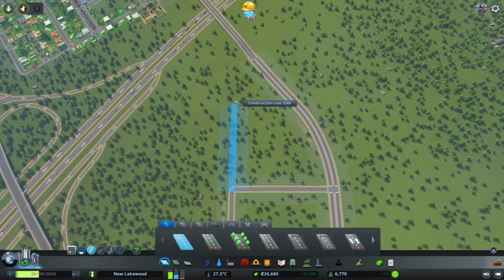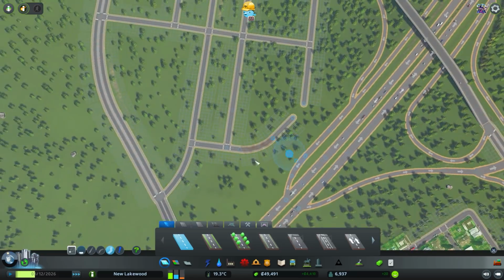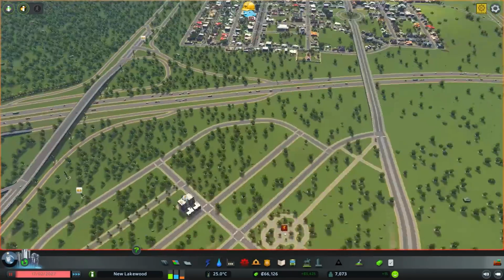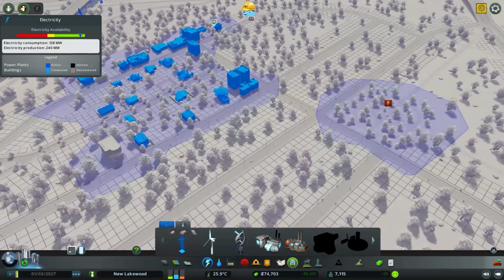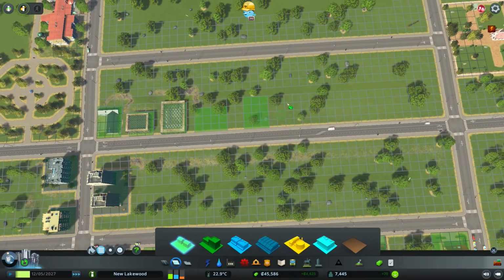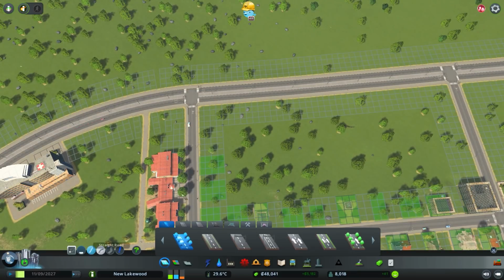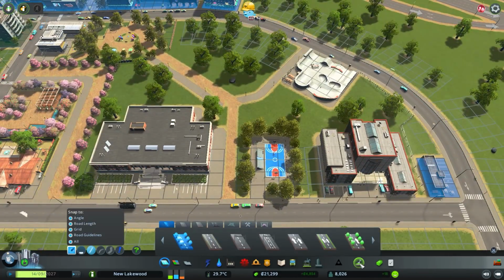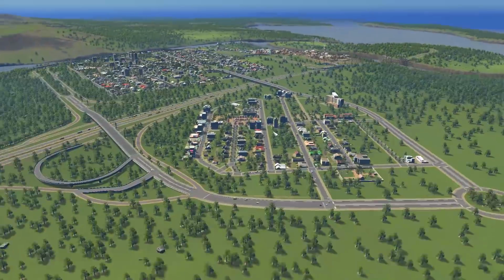Let's Play Cities: Skylines EP9: Crossing The Highway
As the series progresses, more and more of the DLC will be needed - if the save files do not work for you it's most likely DLC related. I will be using ALL DLC eventually!

Great to have you back again! Hope you're well!

We're back at it and today we're pushing across the highway to get ourselves another new neighbourhood in. We're going to be applying a lot of the things we've been learning so far along the way to craft this new part of town.

I try to go over a lot more of the thought process and I do touch more on the high density conversation!

Small sidenote, just because it somewhat relates to the high density thought process.. I do talk about the difference between introducing high density zoning and trying to make a downtown skyline using high density buildings.

Hope this all helps!
Glad you're enjoying the series and still checking it out!